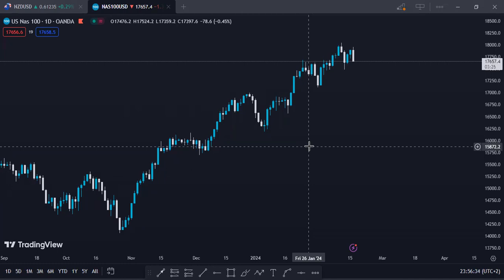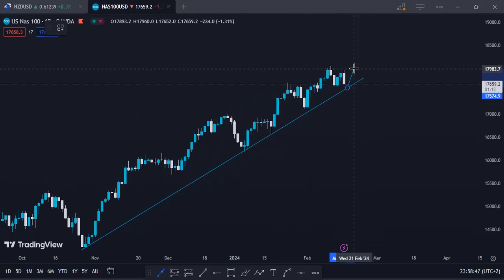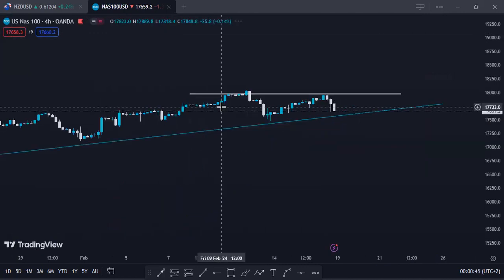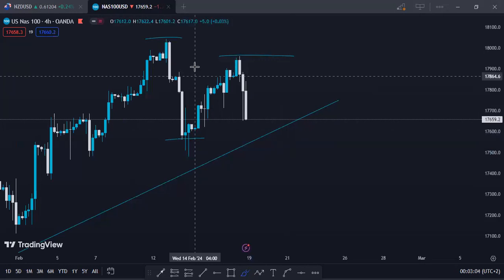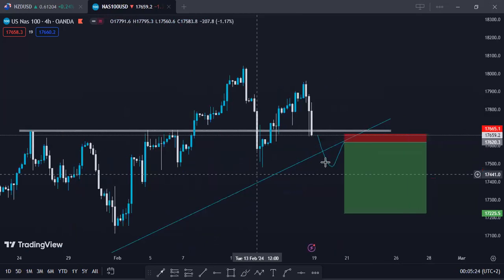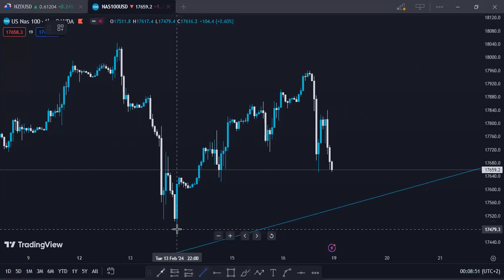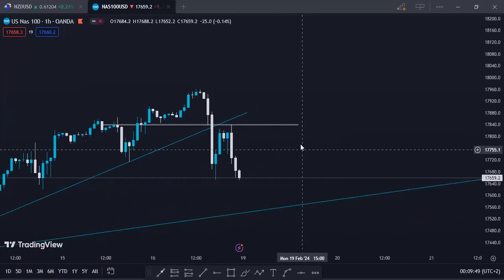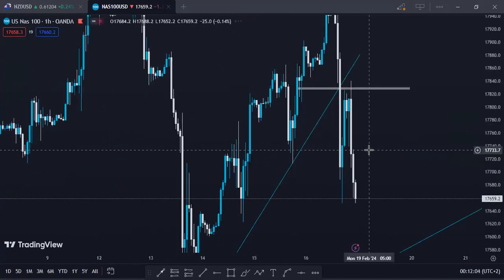Simplest Nasdaq & US30 Strategy (EXPLAINED)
Learn how to trade NAS100 & US30 the right way using my strategy. Use Market Structure along with the confluence of Candlestick Patterns and Momentum to create a high probable signal.